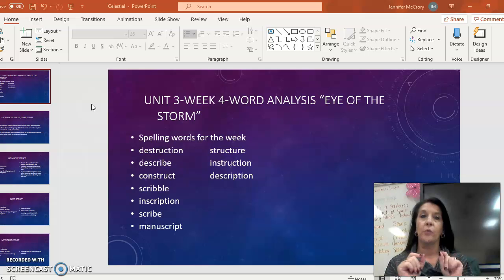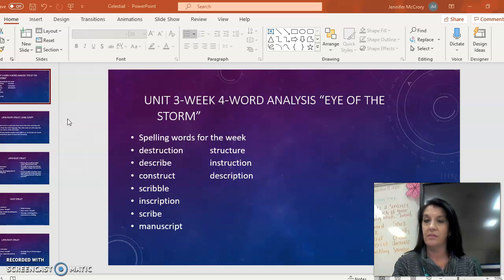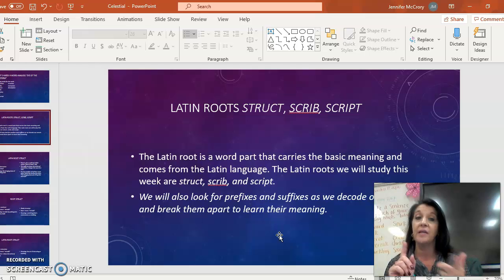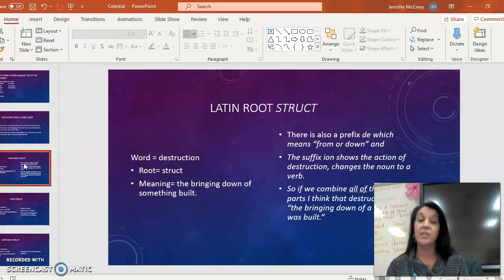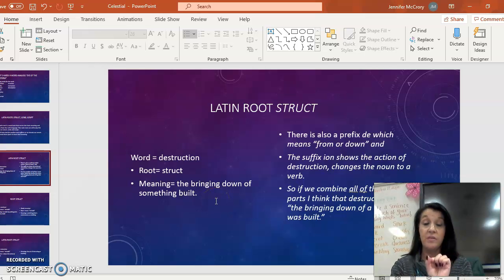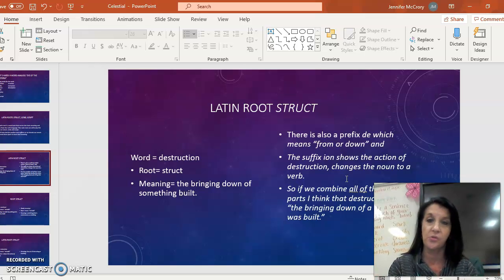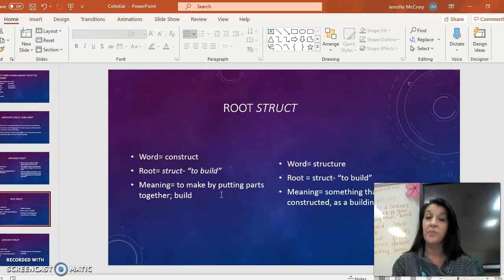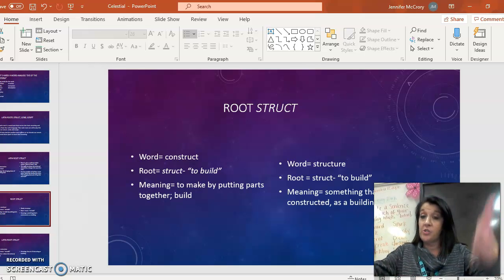Word Analysis Day 1 "Eye of the Storm"